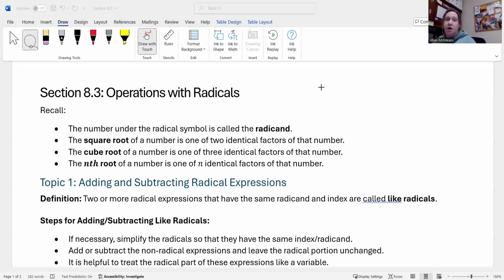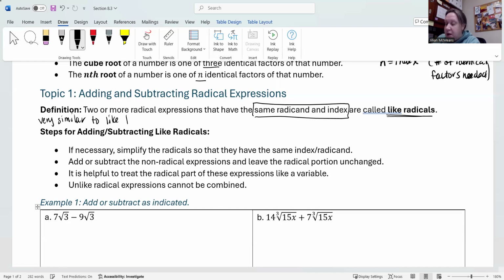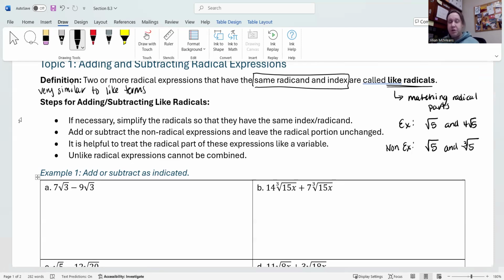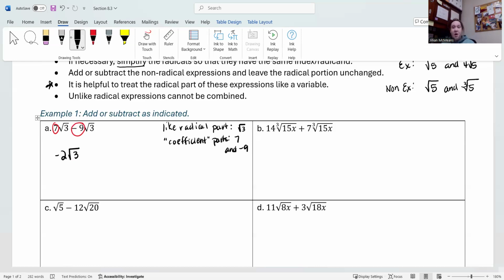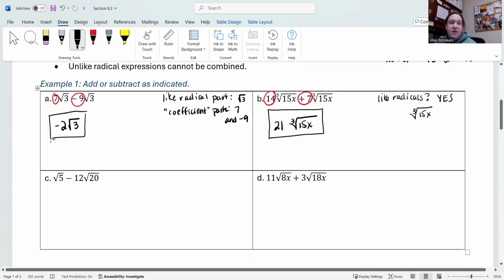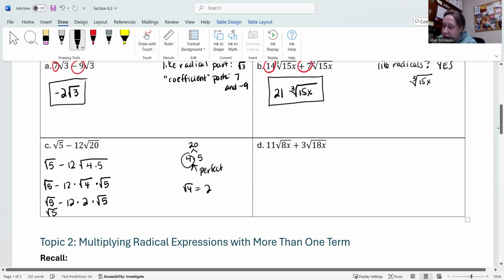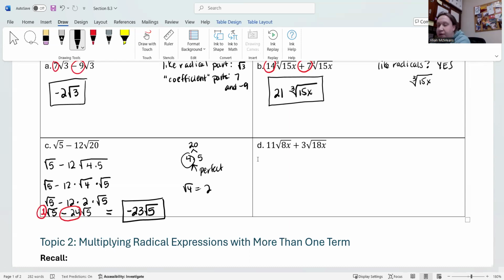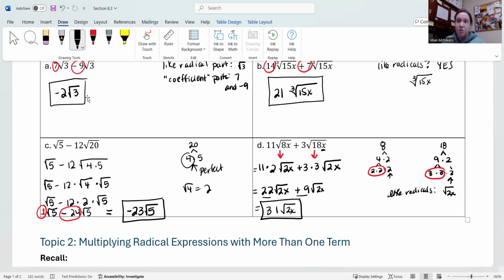M35 Section 8.3 Topic 1